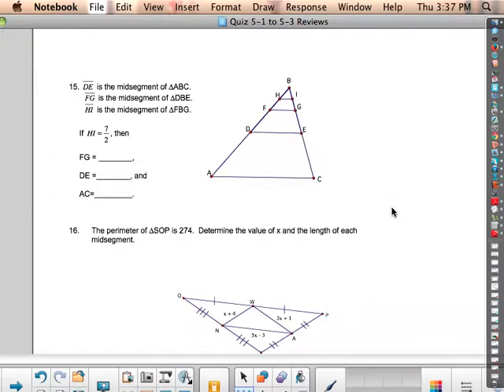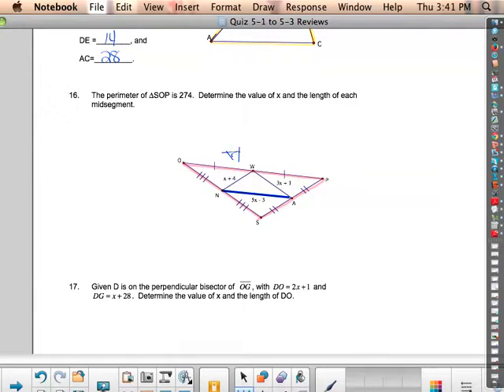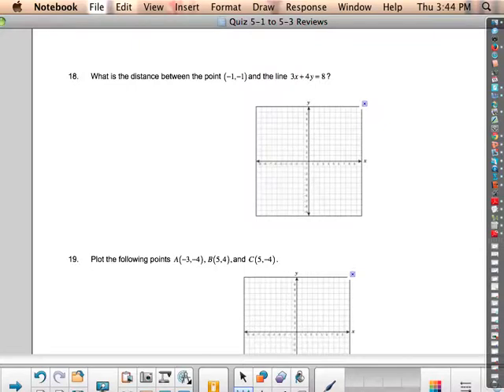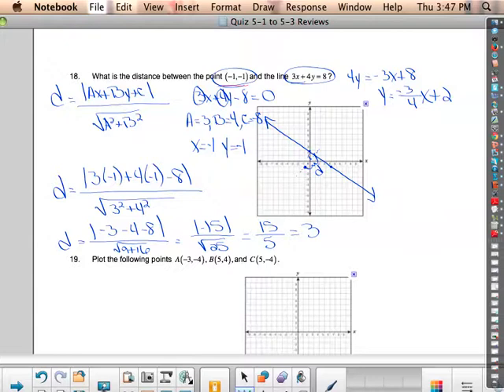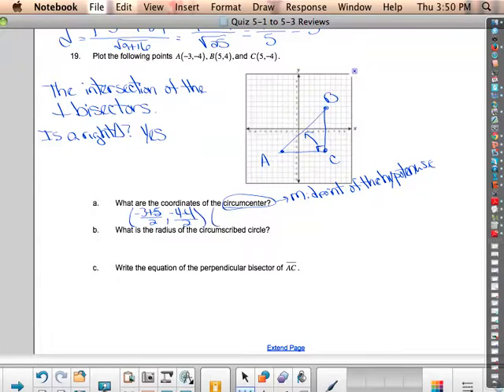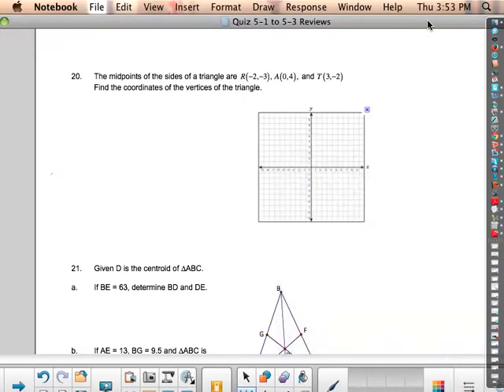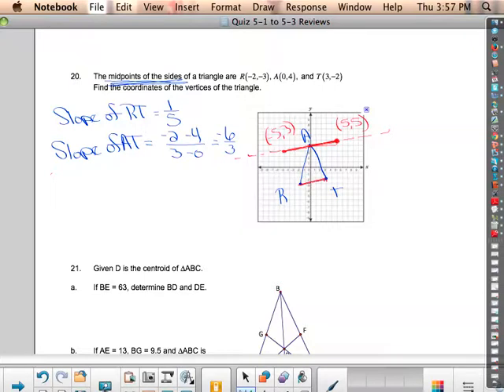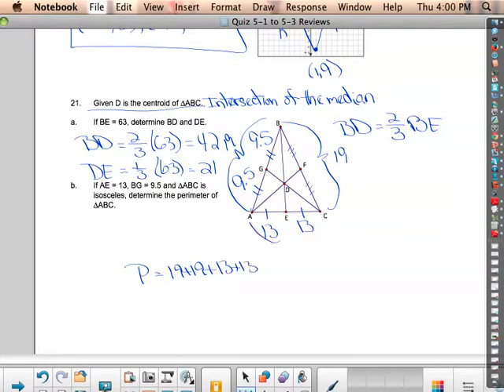Quiz 5 1 to 5 3 Review